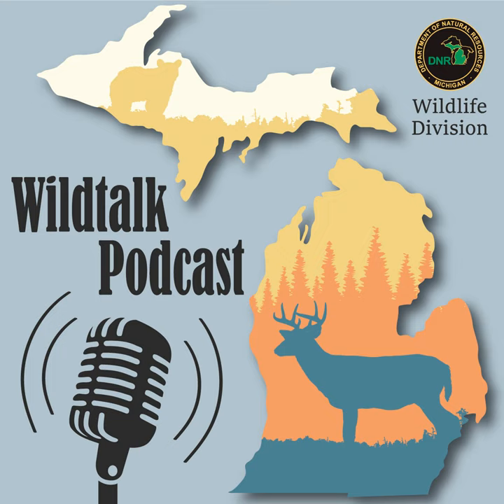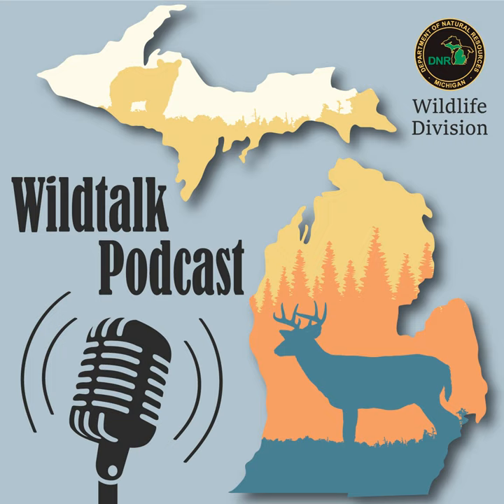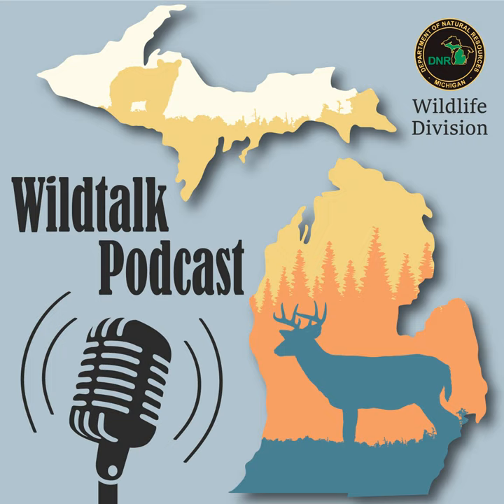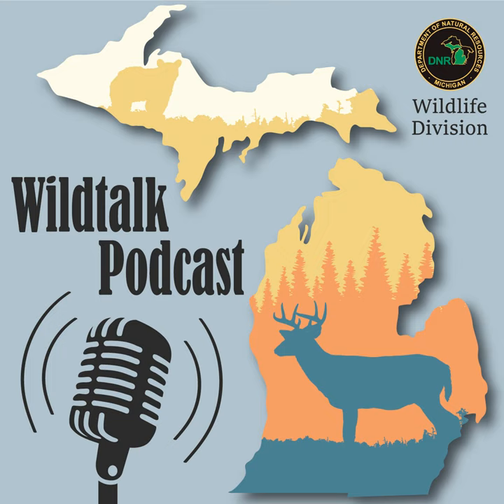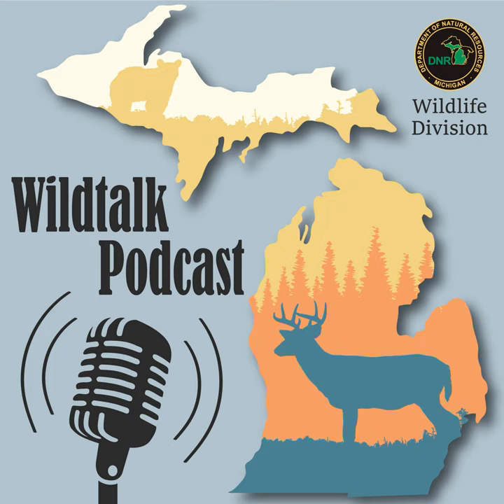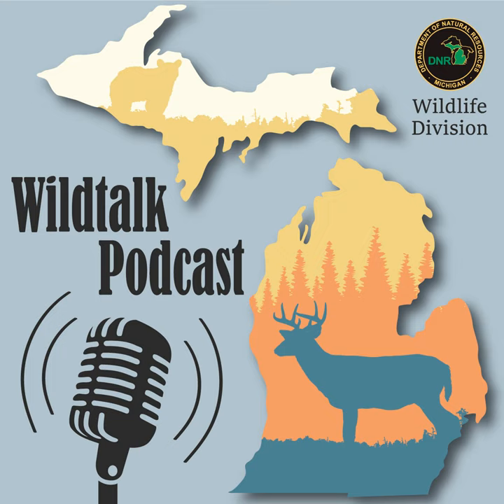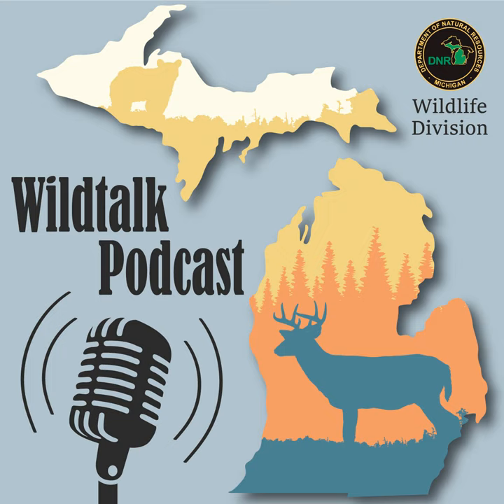Ticks, ticks and more ticks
In this episode of the Wildtalk Podcast, find out what habitat work is happening in the southwest part of the state, learn everything you probably ever wanted to know about ticks, and hear listener questions answered in the mailbag segment. The episode wraps up with a sample of conservation officer activity reports from the field.

Questions or comments about the show? You can also email (mailto: ) , and even send your question as a sound file that you record on your phone to be played on the air!

Episode Hosts: Holly Vaughn, Hannah Schauer and Rachel Leightner
Producer: Eric Hilliard
Around the State Guest: Mark Mills
Main Interview Guest(s): Dr. Jean Tsao, Dr. Megan Porter and Dr. Dan O'Brien
Law enforcement segment host: Katie Gervasi